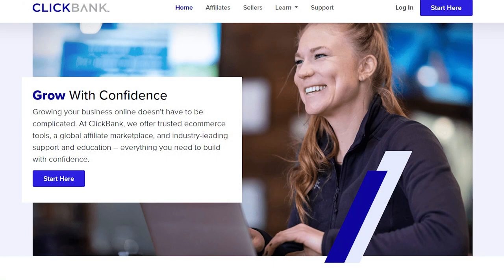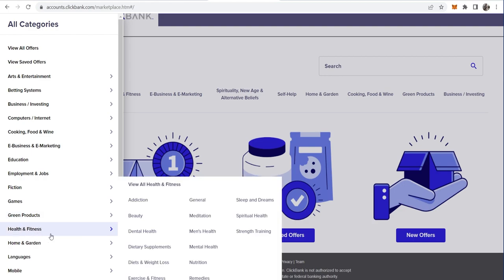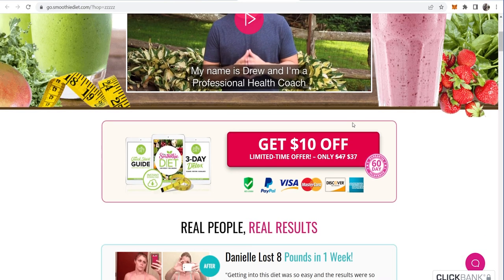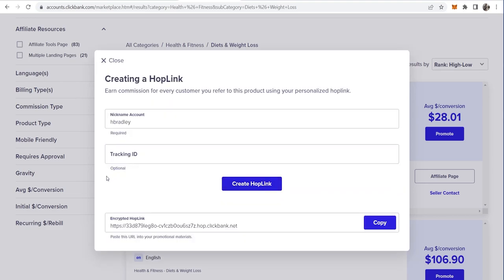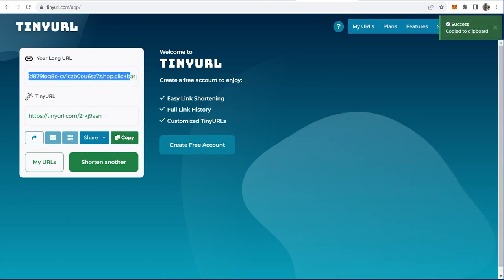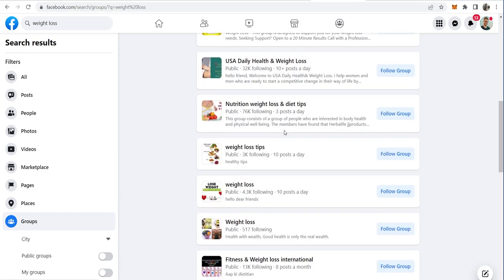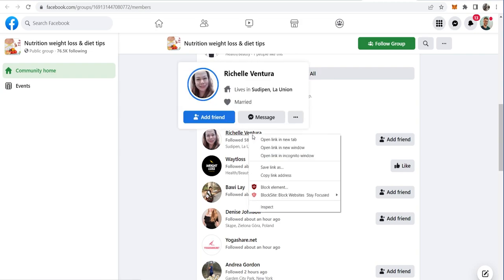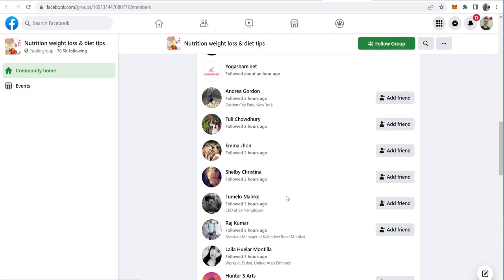How To Promote Clickbank Products Without a Website (Step By Step)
This video will show you how to promote Clickbank products without a website with 100% free traffic.